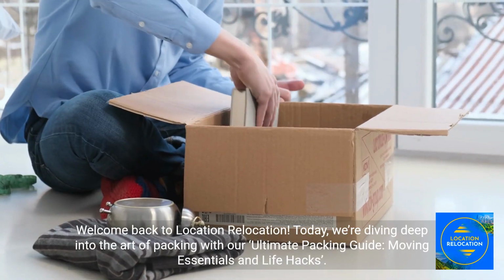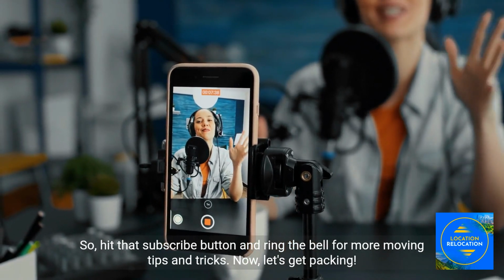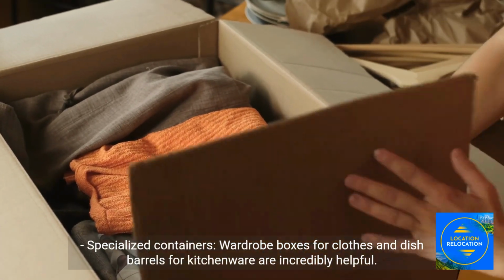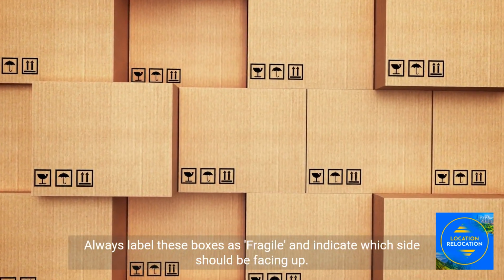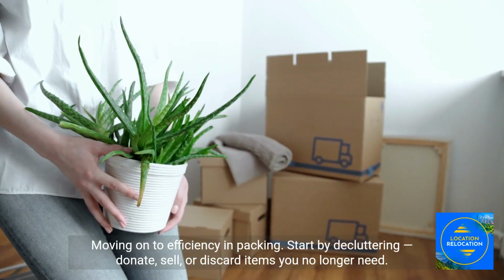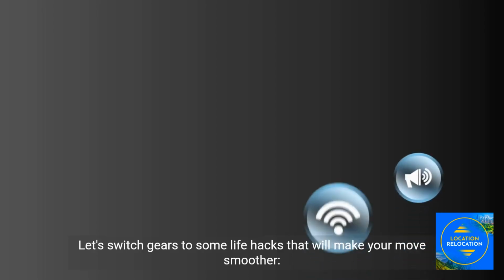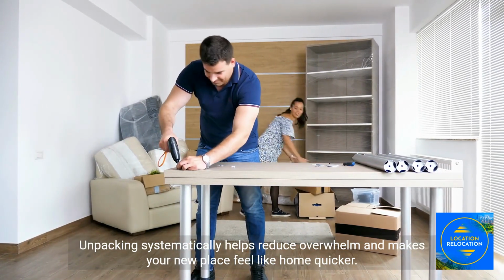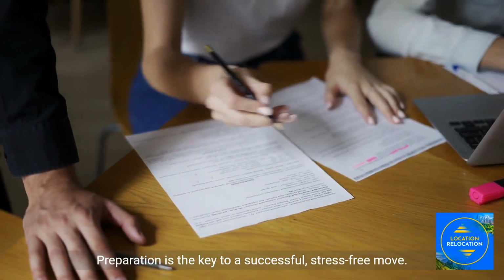Ultimate Packing Guide: Moving Essentials and Life Hacks 📦🚛🏠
Embark on a stress-free moving journey. This concise guide is packed with expert advice on making your move as smooth and organized as possible.

Perfect for anyone looking to streamline their moving process, our video covers everything from selecting the right packing supplies to handling fragile items with care.

Key Highlights:

• Essential Packing Supplies: We detail the must-have supplies for a well-organized move.

• Handling Fragile Items: Learn techniques to ensure your delicate belongings are transported safely.

• Efficient Packing Strategies: Discover methods to pack effectively, saving you time and space.

• Practical Moving Hacks: Get life hacks that simplify the moving process.

Unpacking Tips: Settle into your new home with ease using our effective unpacking strategies.Whether you're a first-time mover or a seasoned relocater, these tips and strategies are designed to minimize stress and maximize efficiency. Don't miss our practical advice and life hacks that could transform your moving experience!

Stay organized and confident throughout your move with Location Relocation. Share your moving experiences and tips in the comments below!